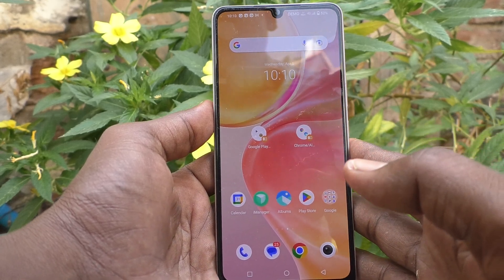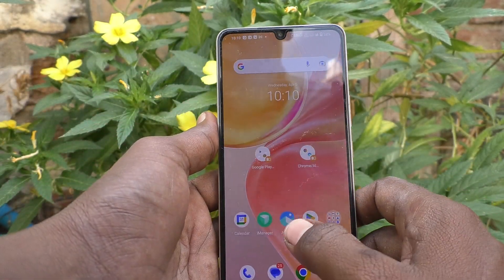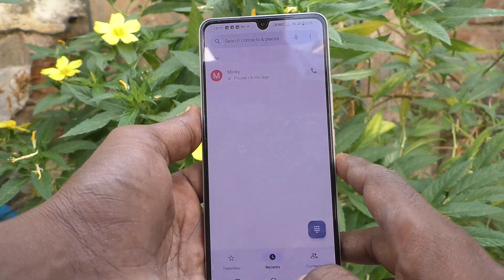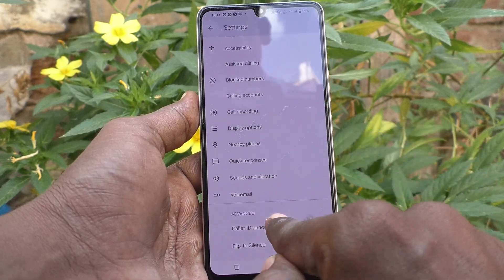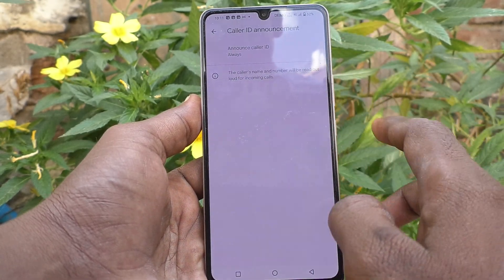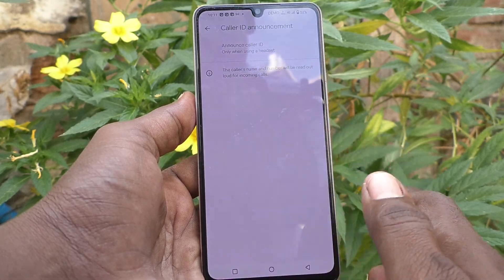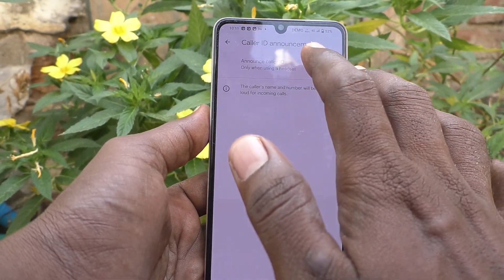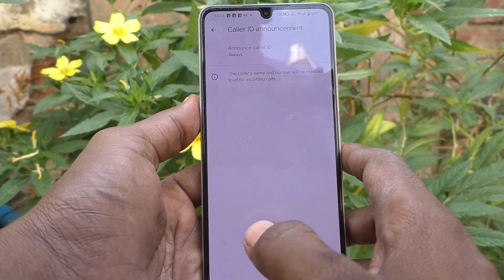How to set caller ID announcement in Vivo Y100 5G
Vivo Y100 5G caller ID announcement settings: Learn here how to set caller ID announcement in Vivo Y100 5G smartphone.